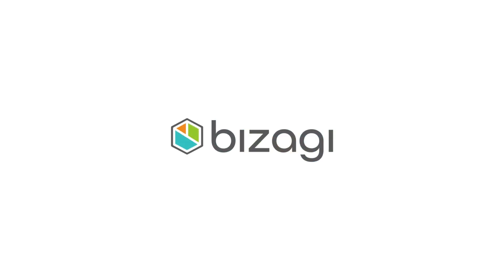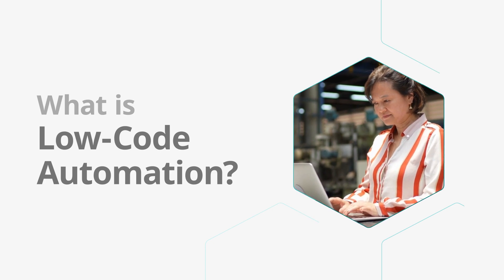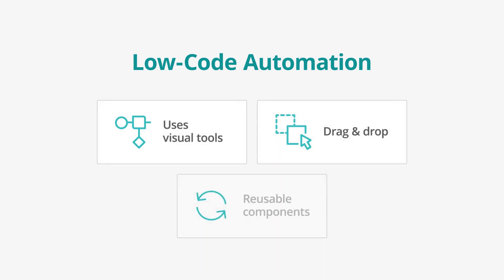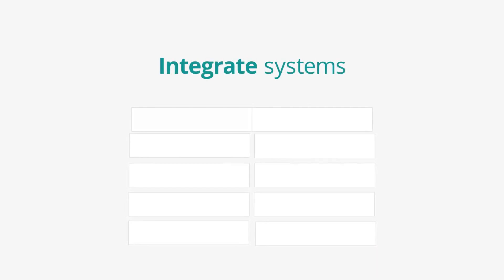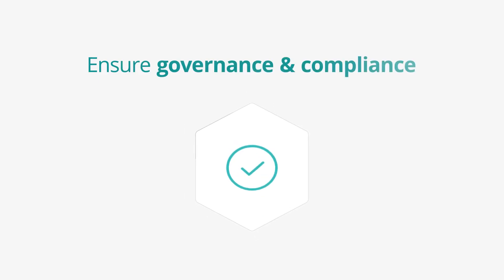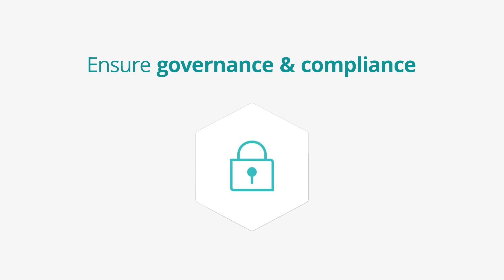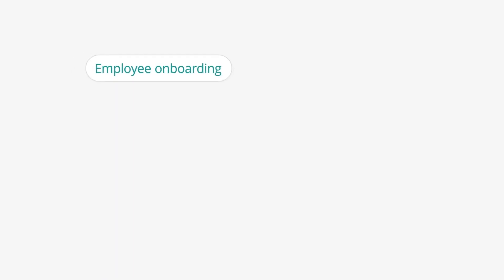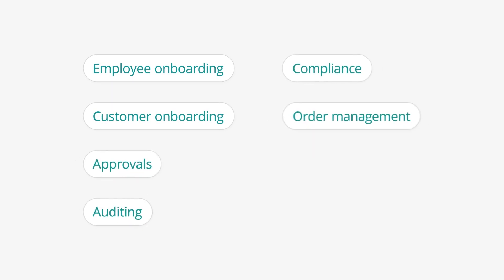What Is Low-Code Automation?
Low-code automation is a visual way to automate business processes that requires little to no coding.

In this video of the Bizagi Explains series, we answer the question, "What is Low-Code Automation?", as well as digging into some related questions:

00:00 - What is low-code automation?
00:40 - How can low-code automation help my organization?
01:45 - What are some examples of low-code automation?

Low-code automation allows users to automate business processes with very little coding. Instead, it uses visual tools with drag-and-drop features and reusable components. Low-code platforms are often model-driven, meaning that they use a process model to drive the functionality of the application.

This makes it easier for non-technical business users, also known as citizen developers, to get hands-on with automation projects and decreases reliance on developers and software engineers.

How Can Low-Code Automation Help My Organization?
Low-code automation carries out pre-defined business rules to optimize business processes and make tasks more efficient. This means it can decide how to handle information, such as automatically handing work off between employees or checking that tasks meet pre-defined thresholds, which boosts the productivity of your employees. But it’s more than just coding with pictures, which can introduce the same silos and technical debt as traditional development.

Instead, low-code automation focuses on the business process to form the skeleton of the application, which means it’s open to change when the business needs it. A low-code automation platform makes the processes accessible across the organization and provides a single, unified view of all your systems. It integrates systems and automatically pulls data from multiple sources to save employees time on gathering and inputting data. Low-code automation also enables internal overnance and compliance with external regulations, protecting your organization from fines and reputational damage.

What Are Some Examples of Low-Code Automation?
There are a wide range of use cases for low-code automation including employee and customer onboarding, approvals, auditing, compliance, order management, and customer service.

In the banking and finance industry, it can be used for back-office tasks such as payments, transfers, and exceptions. This lowers costs, avoids human error, and speeds up customer service.

In the manufacturing industry, it can be used for vendor management to speed up the onboarding processes and collate information on vendor performance. It can also be used for logistics and distribution to orchestrate data that tracks inventory and order status.

In the retail sector, it can be used for sourcing and procurement to compile a centralized repository and notify stakeholders when actions are required to speed up decision-making.

Bizagi is a low-code automation platform that allows you to analyze, optimize, and automate processes to enhance efficiency across your organization.